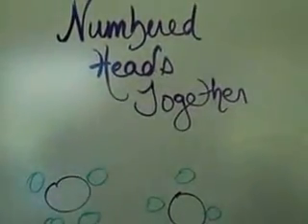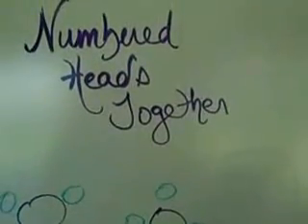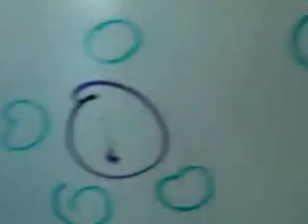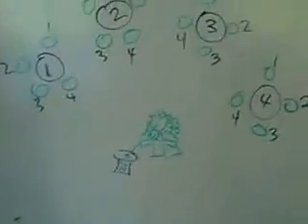Pembelajaran NHT.flv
Referensi aja